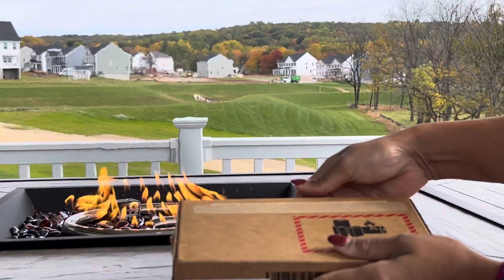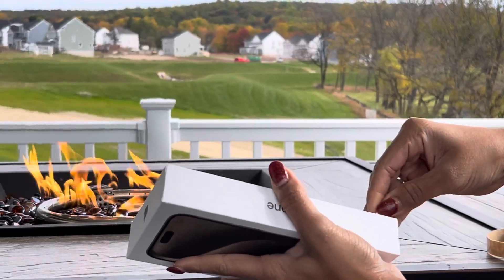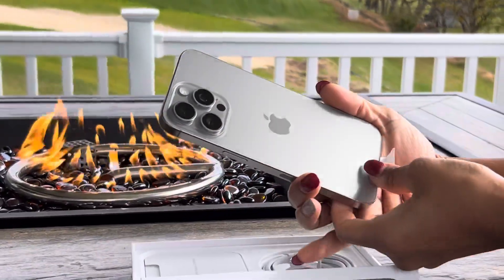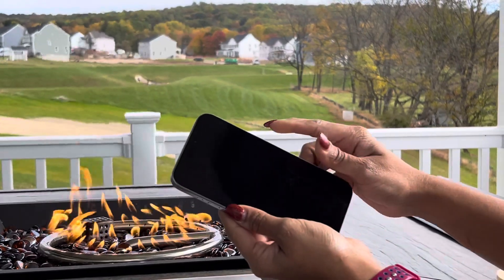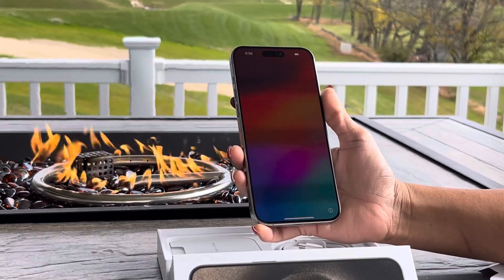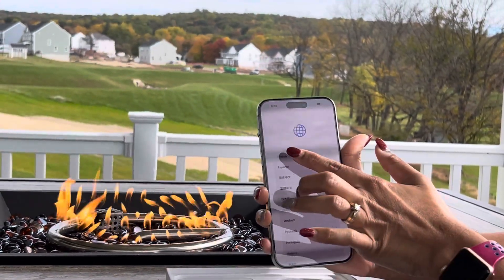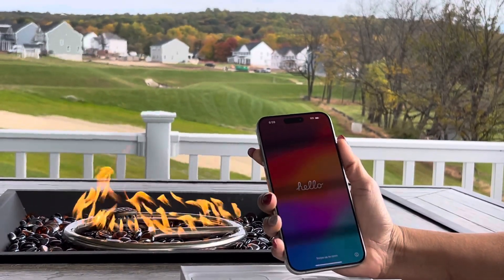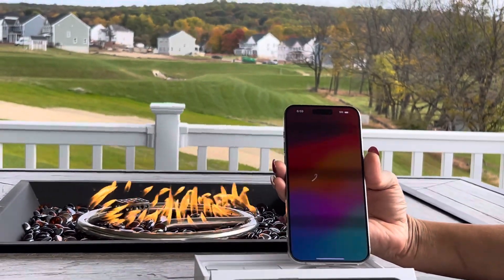Iphone 15 pro max Heat